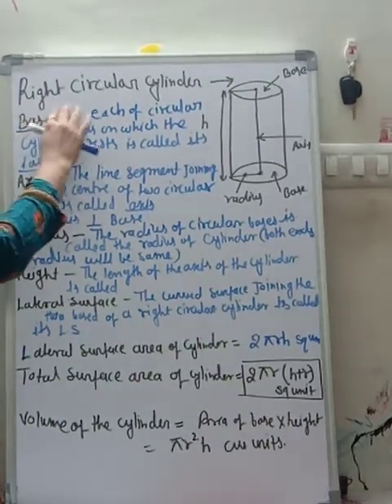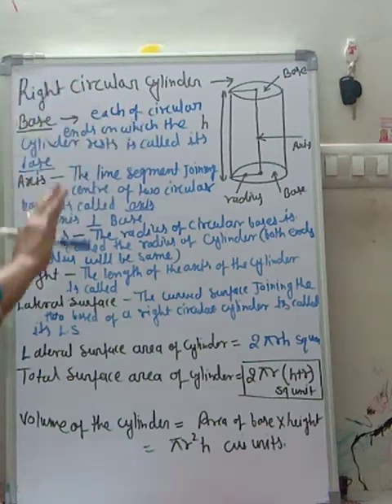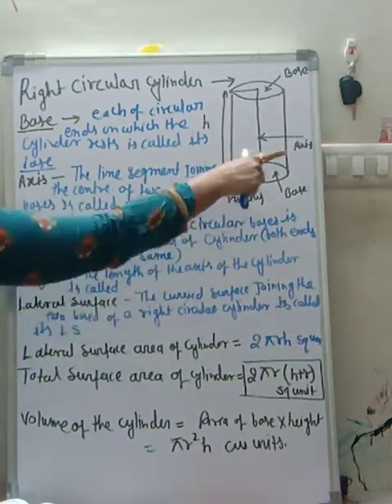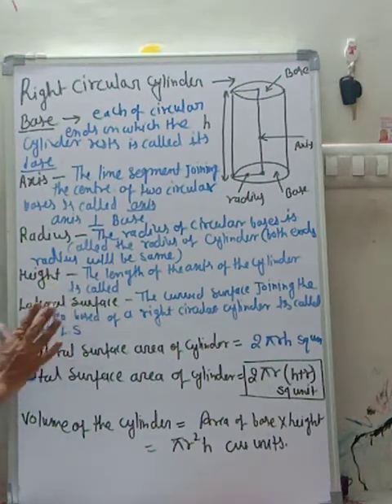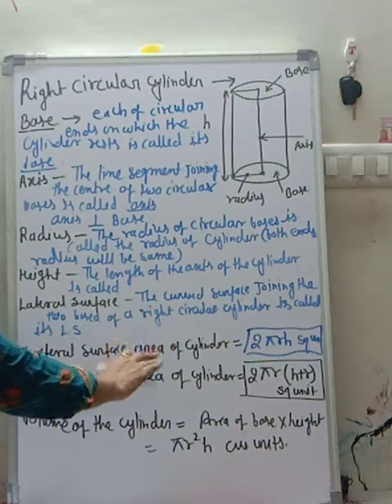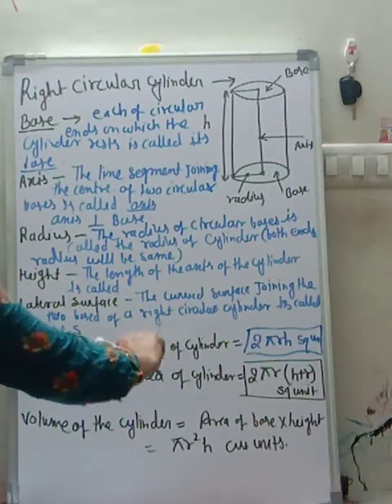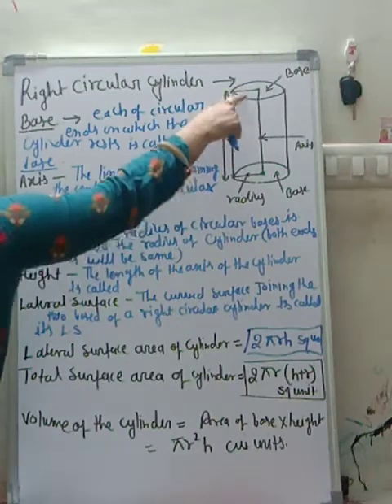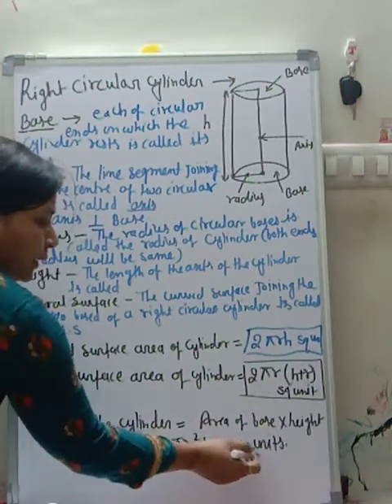Surface Area and Volume Part-4